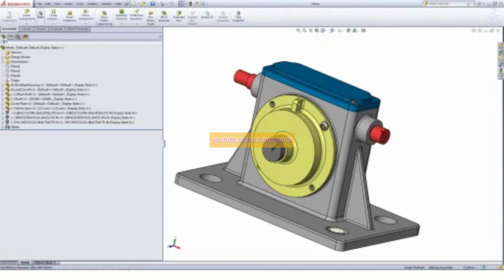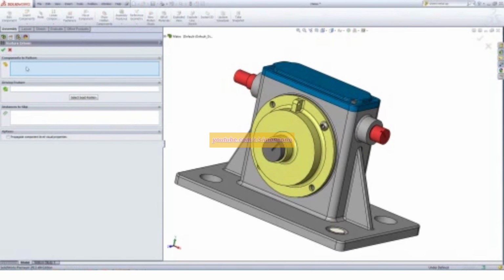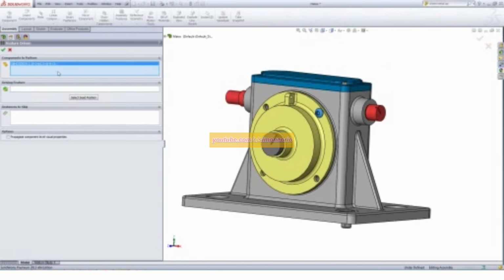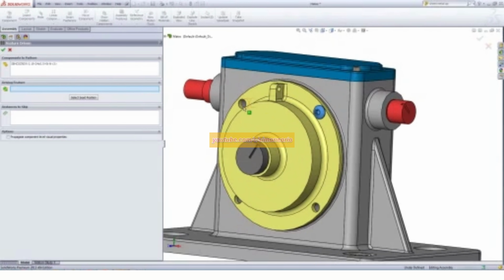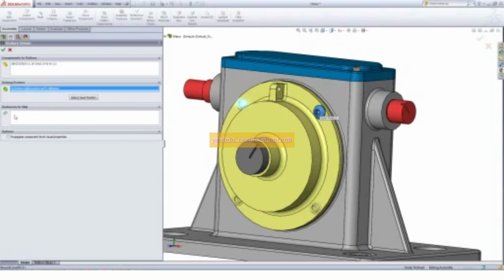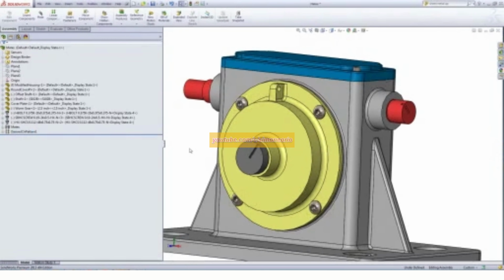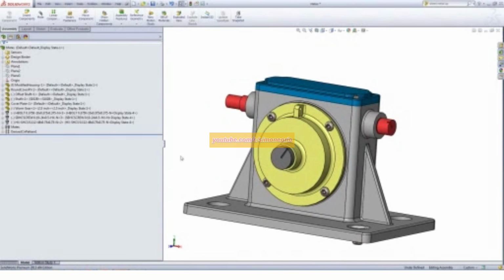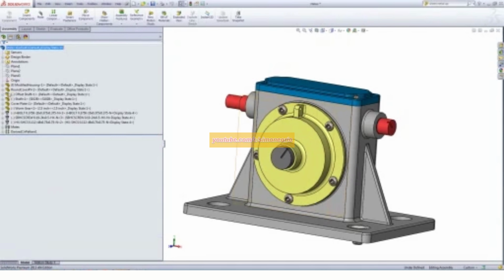🥇 patterns solidworks features 🥇🏆